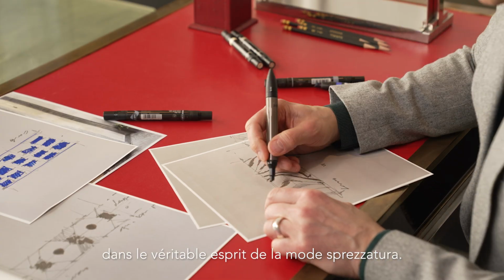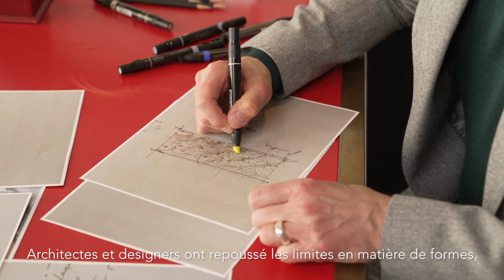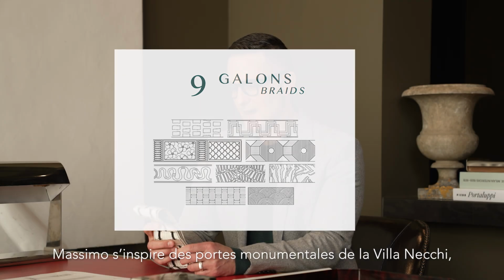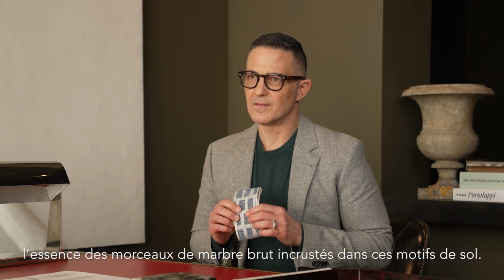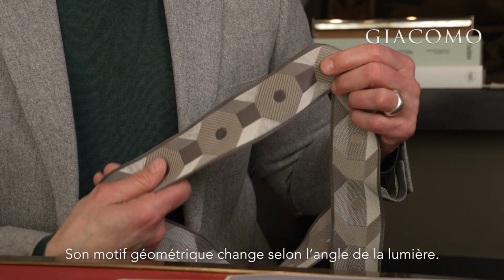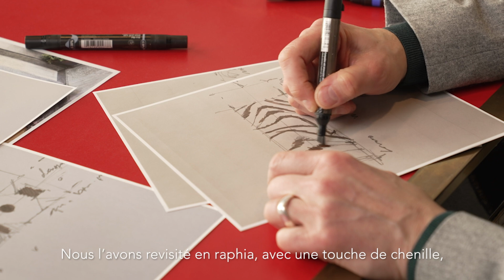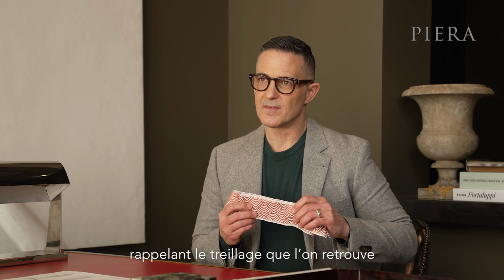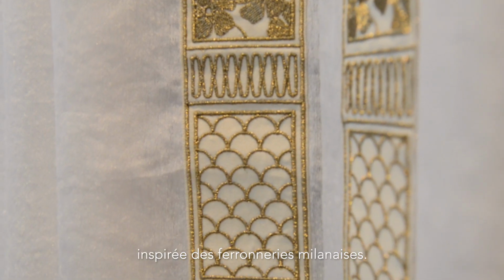SALONE Collection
SALONE, the stunning new trimmings collection designed by American designer Michael Aiduss, features 9 tapes inspired by Italian modernism. It retains its classical foundations while embracing bold explorations of materials, shapes, and colors, with striking asymmetrical patterns, in embroidered, jacquard, and satin finishes.

SALONE, la nouvelle collection spectaculaire de passementerie imaginée par le designer américain Michael Aiduss, présente 9 galons inspirés par le modernisme italien. Elle en conserve les fondements classiques tout en osant des jeux de matières, formes et couleurs audacieuses, avec des motifs asymétriques spectaculaires, dans des finitions brodées, jacquard et satinées.